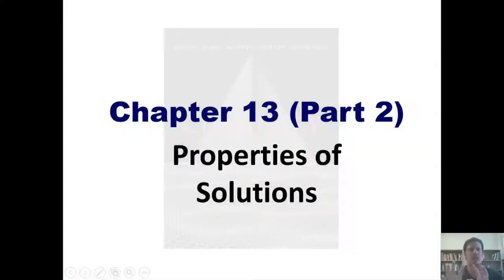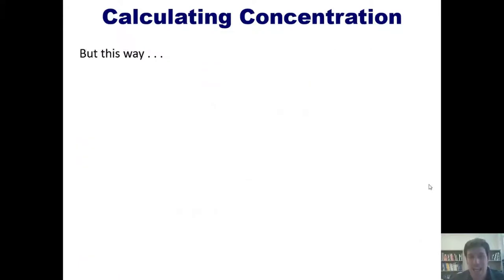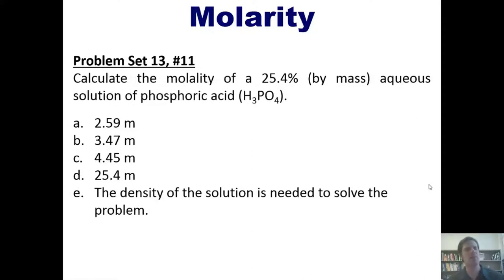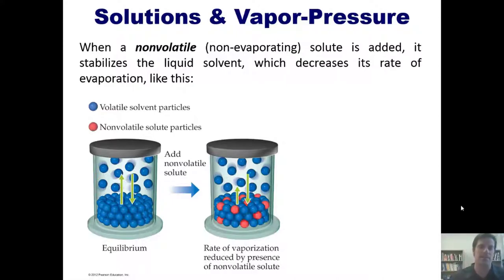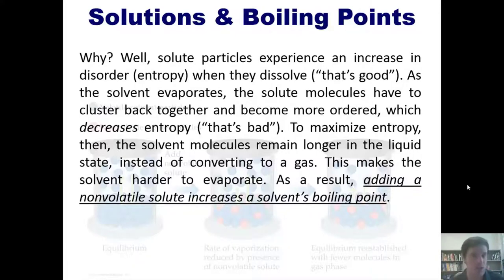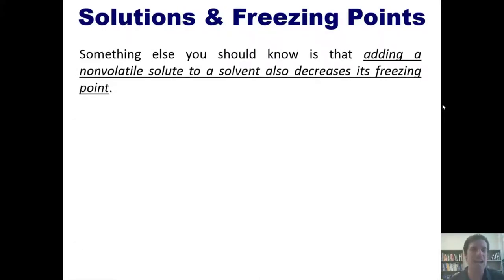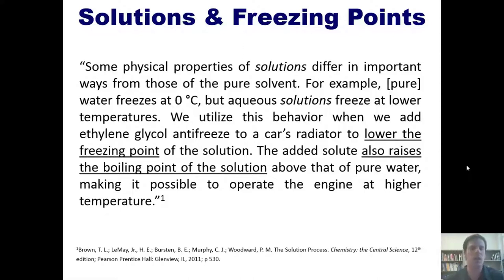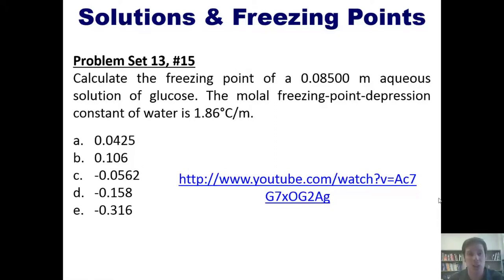Concentrations and Raoult’s Law Chapter 13 – Part 3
9:27 – link to turbo encabulator

This covers solute concentration by percent mass, molarity, and molality, as well as mole fraction, pressure, Raoult’s Law, and freezing point change.